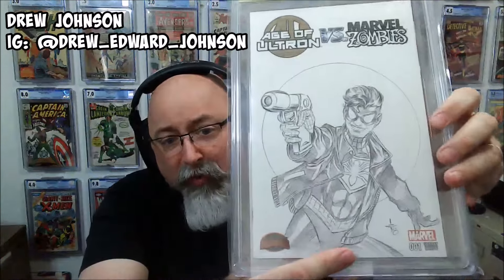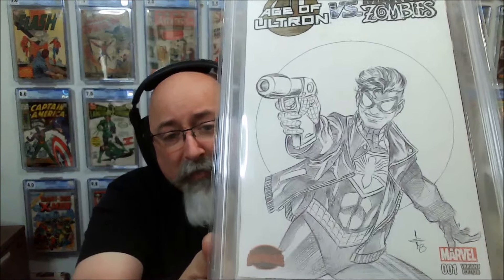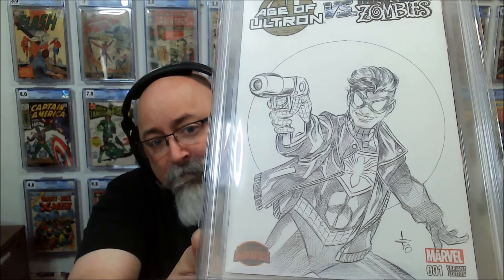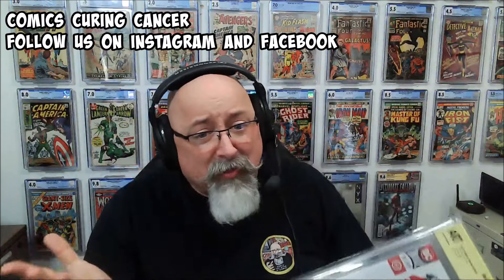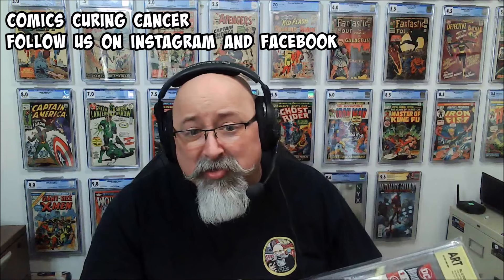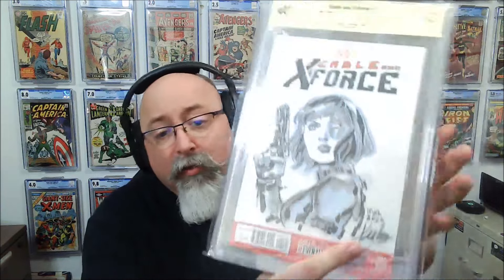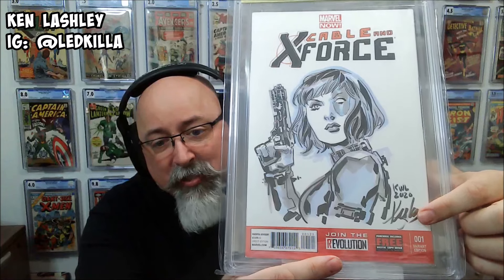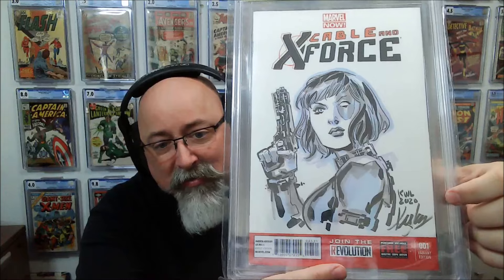10 Comic Book Sketch Covers from the Collection Part IV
All revenue generated by this channel (ad revenue, memberships, super chats, partnerships, merchandise, etc.)  supports the Comics Curing Cancer (C3) event, which benefits the American Cancer Society.  This all helps the channel grow and increases the channel revenue which supports the annual Comics Curing Cancer campaign.
Want to do more to support our fight against cancer?  Becoming a channel member ($2.99/month or $5.99/month) and get access to special member perks

Want to make a donation directly to Comics Curing Cancer go to the American Cancer Society portal

Go to my Link Tree for access to discount offers, social media, eBay sales, signing opportunities, and more
Discount Offers:

Comic Book Pressing and Cleaning

Comic Book Supplies
Save $10 CAD off your purchase from ComicPro Line by using the code "FatStax" at check out.
I do not receive payment, compensation, discounts, or any other preferential treatment for the making of this or any video from anyone or company, including my channel partnership with The Rogue Trader.  All revenue raised by the channel directly by YouTube monetization or indirectly from merchandise and partnerships, is donated to the Comics Curing Cancer event to cover costs associated with shipping and promoting the event.  Any remainder is donated to the American Cancer Society under the Comics Curing Cancer banner.   The statements and opinions expressed are my own, unless specifically attributed to a source.  While I or my guests own the comic books shown, the characters, art, and stories within those books belong to their copyright holders, without their permission or endorsement, the display the images is intended to be transformative and intended to promote discussion thus falling under the fair use doctrine.